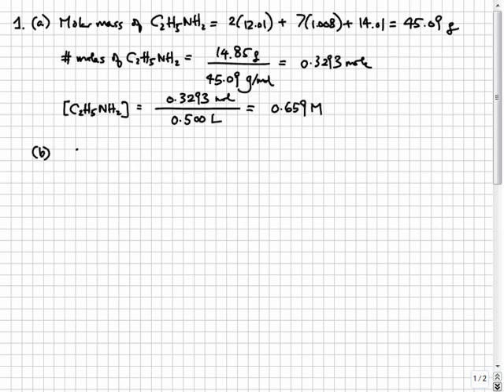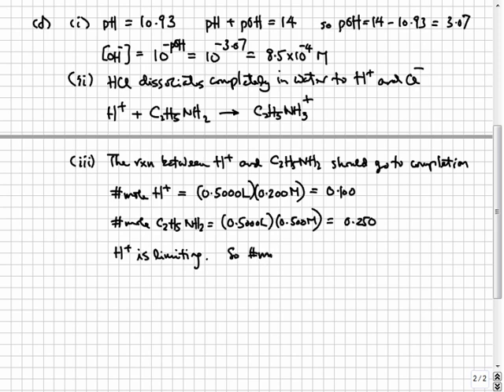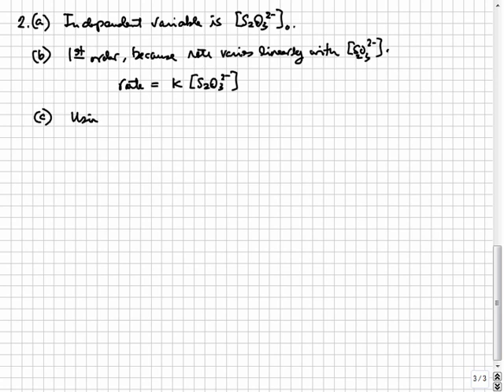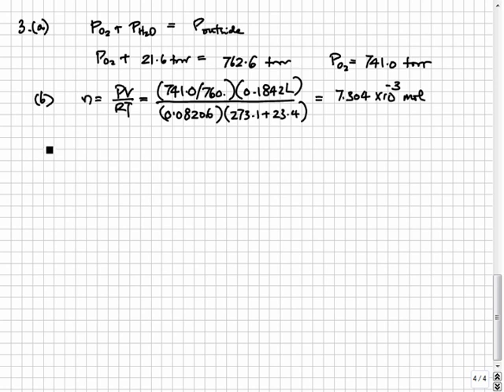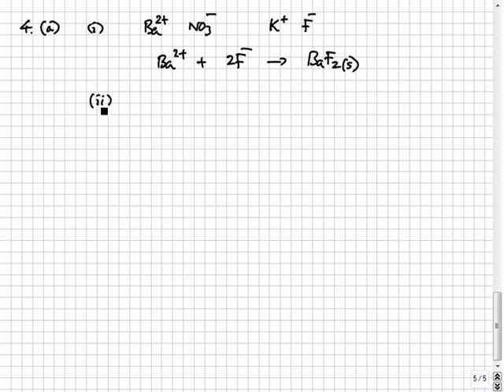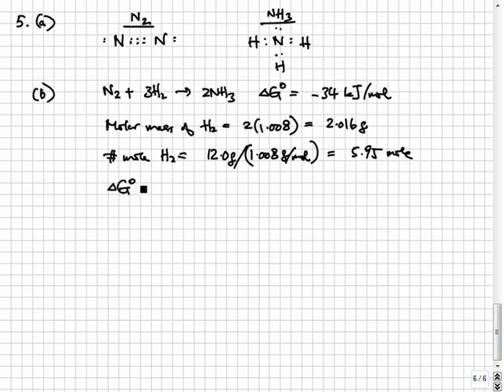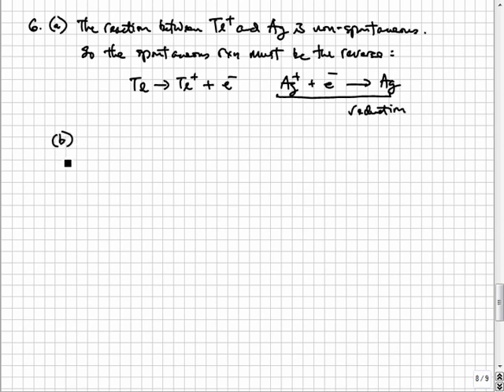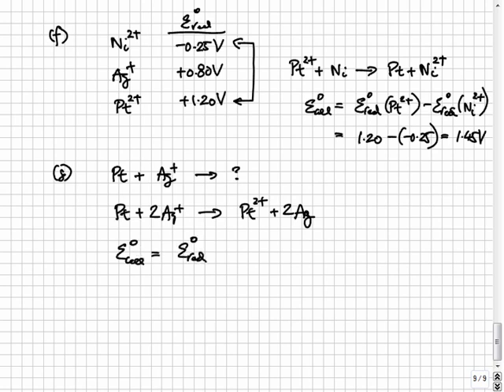Solutions to 2009 (B) AP Chemistry Exam Free Response Questions| College & AP Chemistry Solutions 12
Full solutions to the 2009 (Form B) AP Chemistry Exam Free Response Questions.